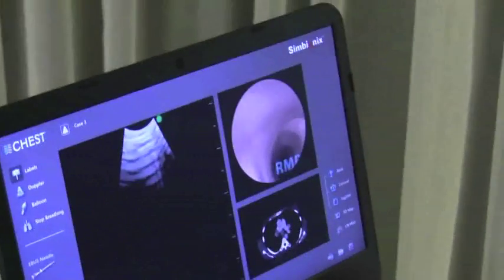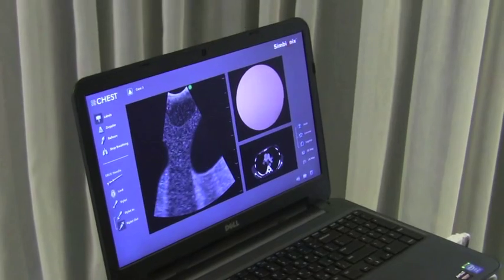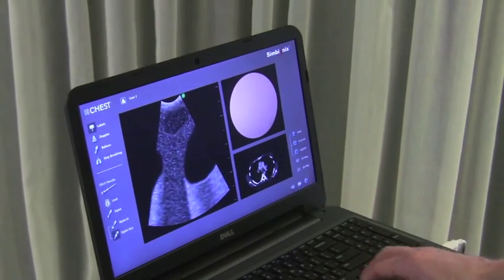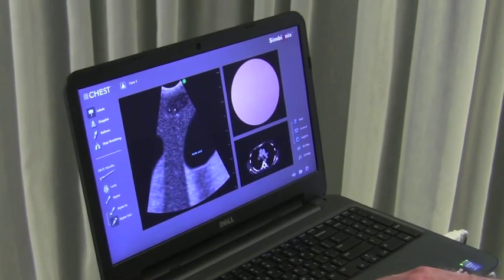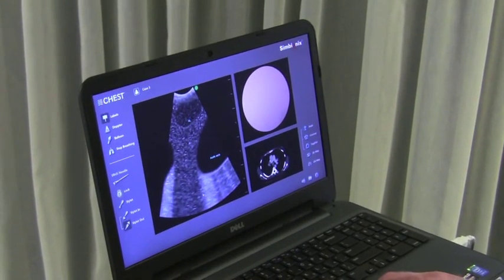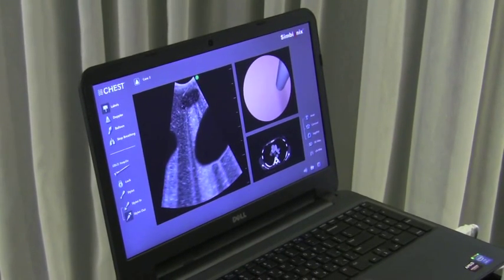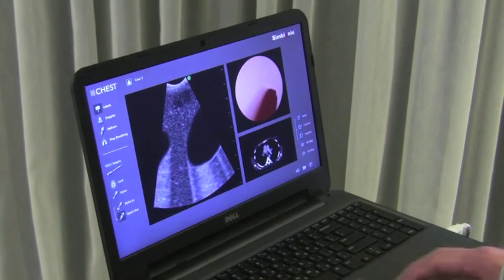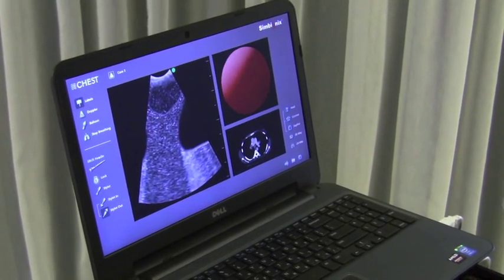BRONCH Express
The BRONCH Express, a virtual reality simulator for EBUS-TBNA training was co-developed by the American College of Chest Physicians and Simbionix, and was unveiled at CHEST World Congress in March 2014.